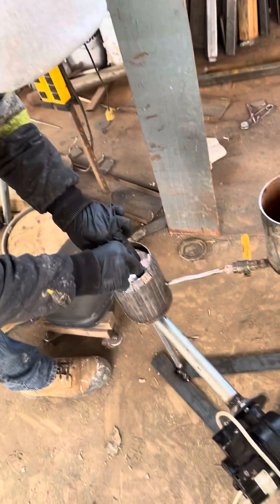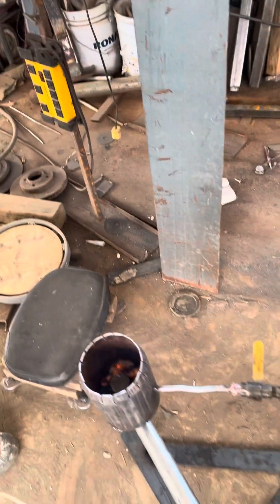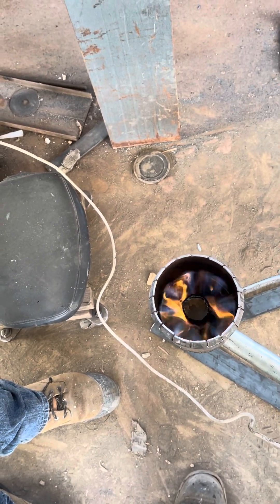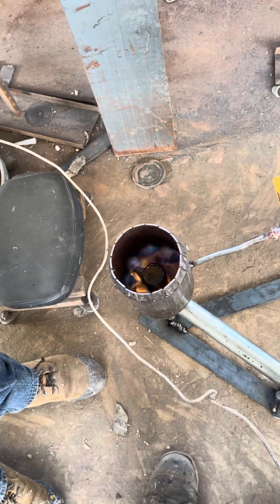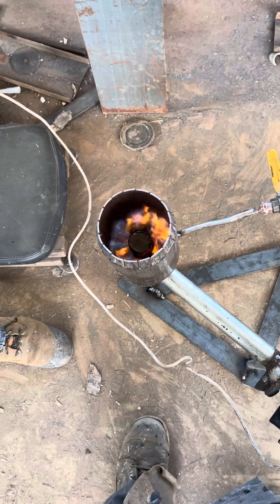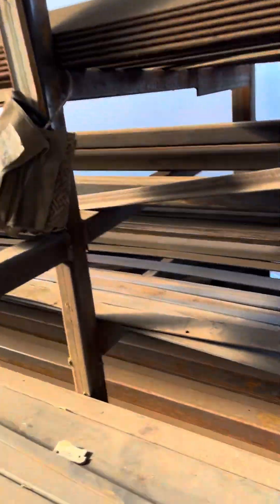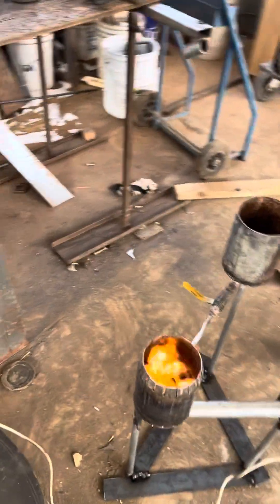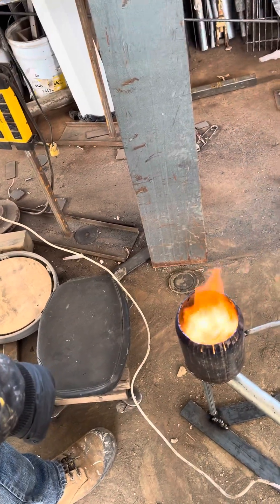DIY used oil heater to combat -31 temperature in WINNIPEG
DIY used engine oil heater